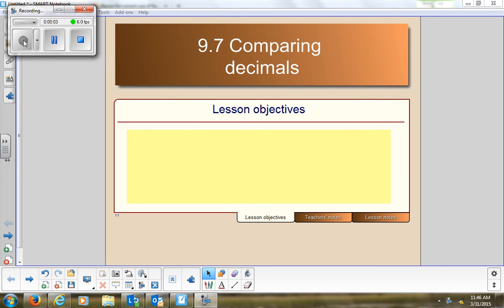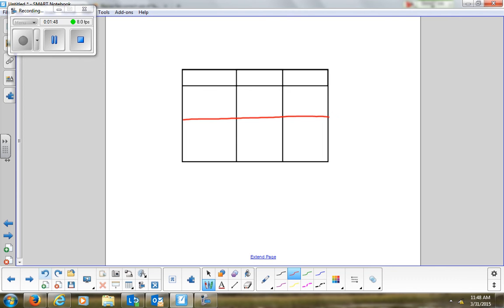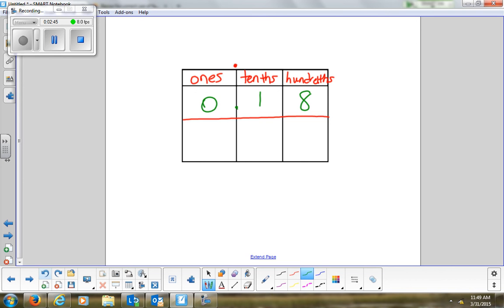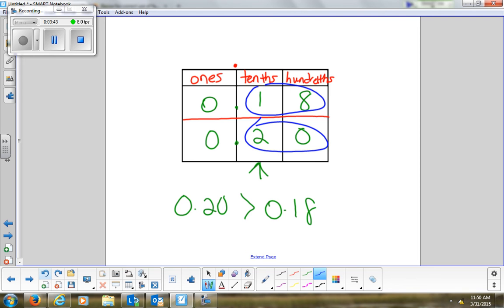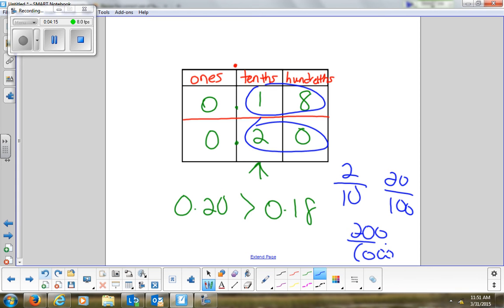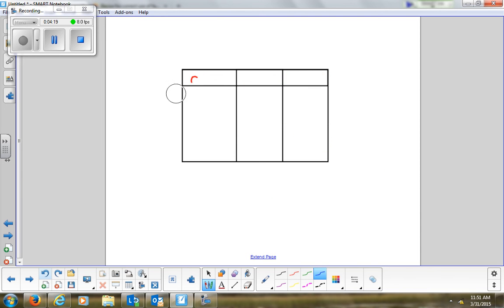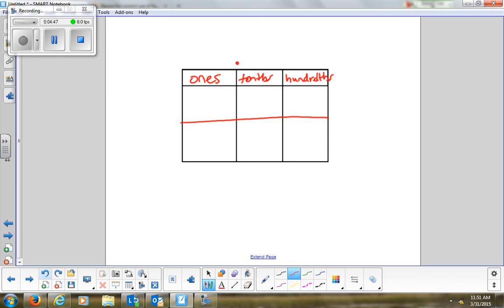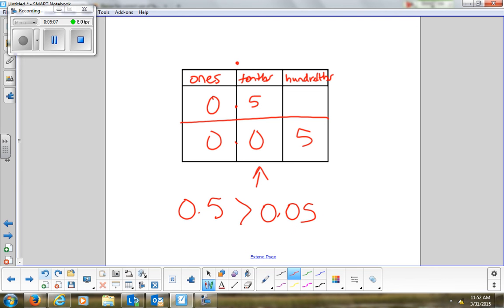9 7 Comparing decimals